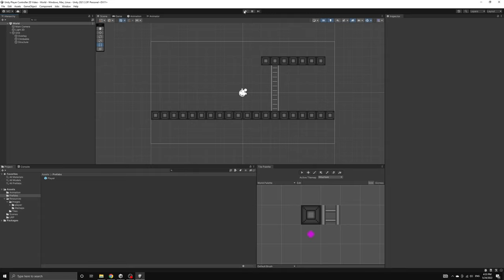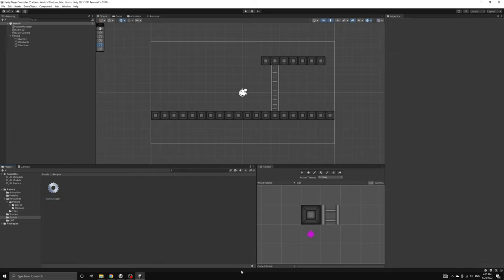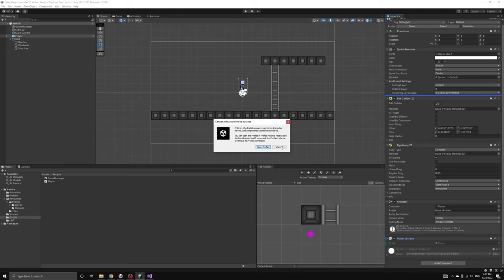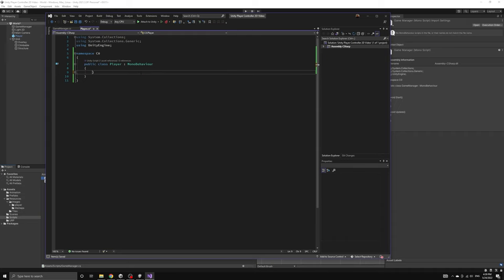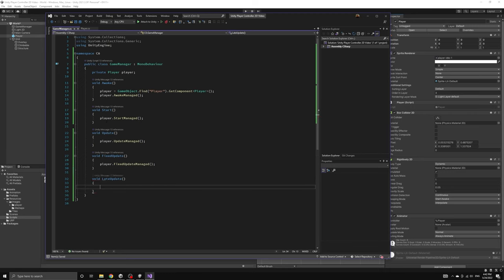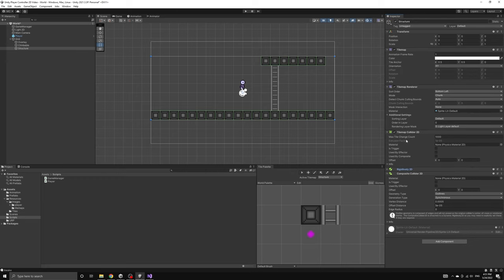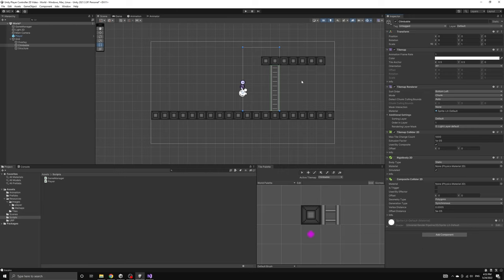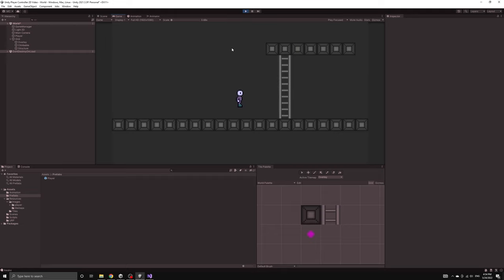Player Controller 2D: E03 Game Manager & Player Scripts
Chapters:
0:00 Testing the Application
0:54 The Game Manager Object
1:11 The Game Manager Script
1:45 Script Execution Order
2:10 The Player Script
3:54 Managing the Player Script
5:41 Testing the Game Manager
6:24 Adding Colliders to the Tilemaps
7:54 Making the Tilemaps Static
8:41 Freezing the Player's Z Rotation
9:11 Making Climbable Tilemap a Trigger